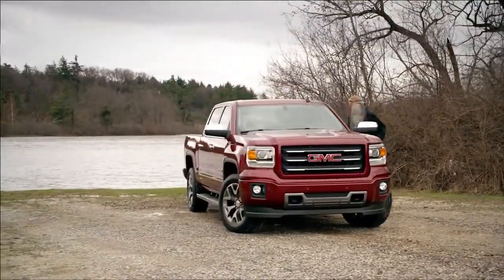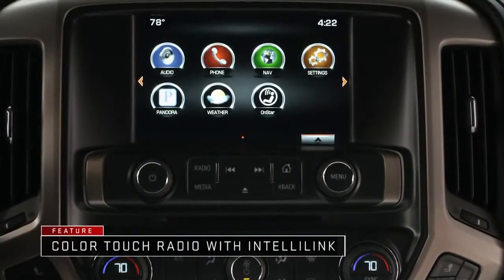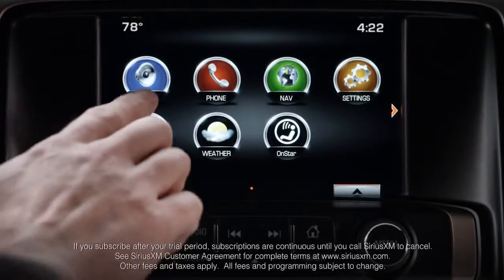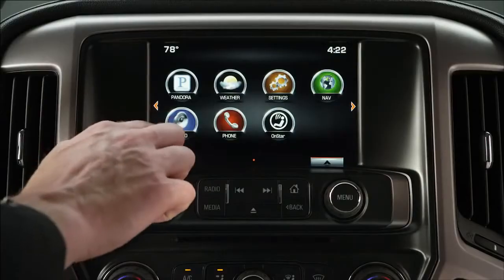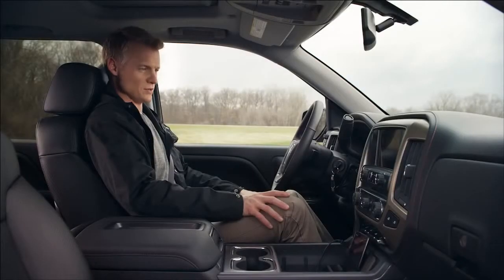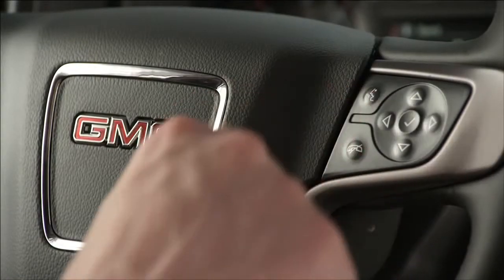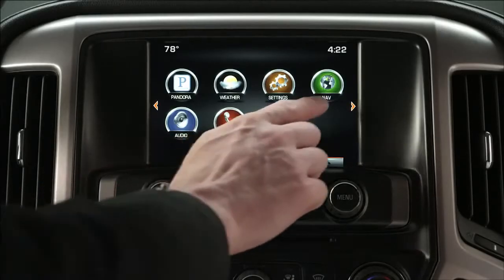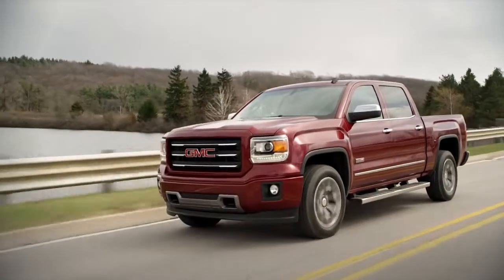IntelliLink Infotainment 2014 GMC Sierra Pickup Truck